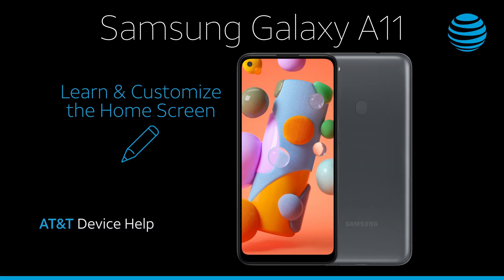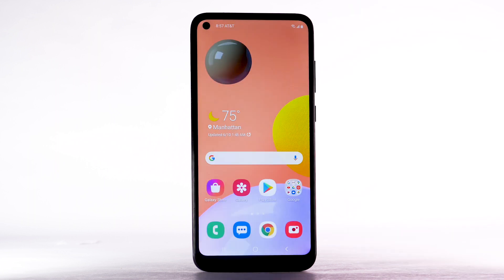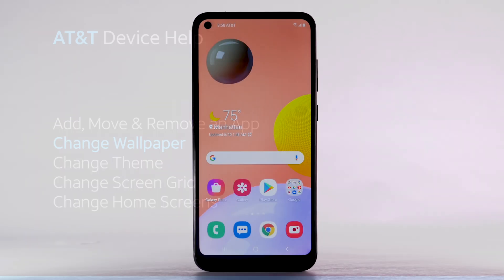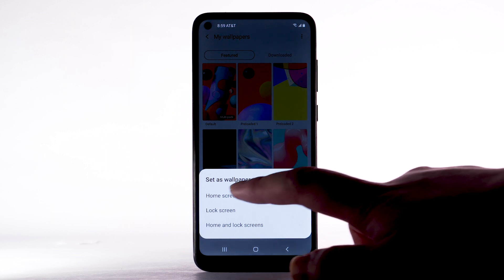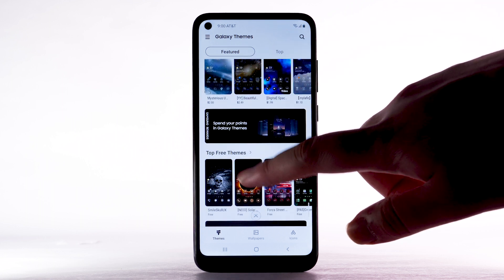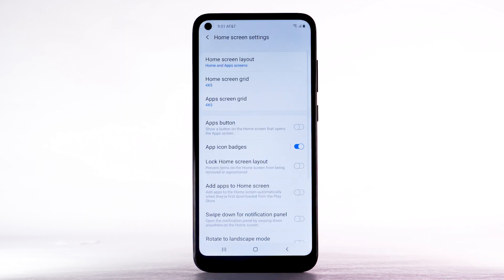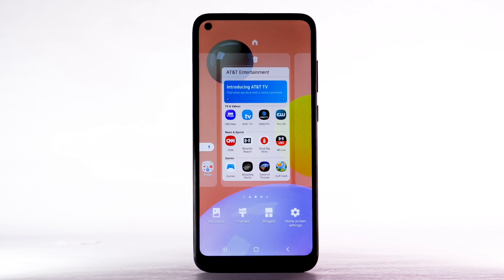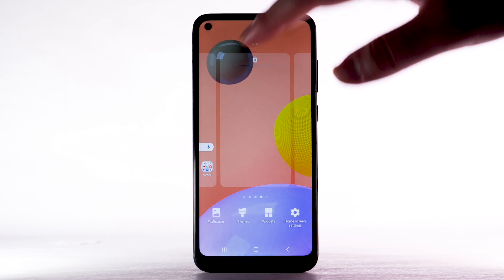Learn and Customize the Home Screen on Your Samsung Galaxy A11 | AT&T Wireless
Learn how to add shortcuts and widgets, access notifications, and change wallpaper on the Samsung Galaxy A11.

Learn & Customize
Add, Move & Remove an App:
the desired app,
Change Wallpaper:
select "Wallpaper",
Live wallpapers
or Infinity wallpapers
can increase battery
consumption.
Select the desired
display option.
Select "Set on Home Screen".
Change Theme:
select "Themes".
Navigate to and select
the desired theme.
Select "Download",
the theme will take a
moment to download.
Change Screen Grid:
Select the desired screen
grid, then select "Save".
Change Home Screens:
swipe right to the Add icon,
♪AT&T jingle♪